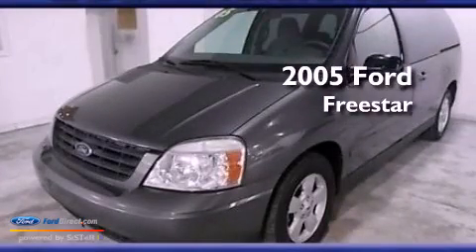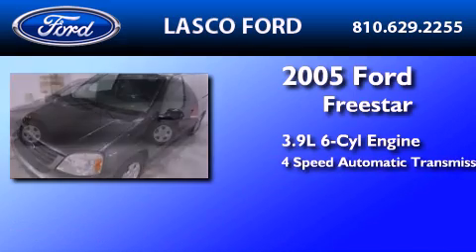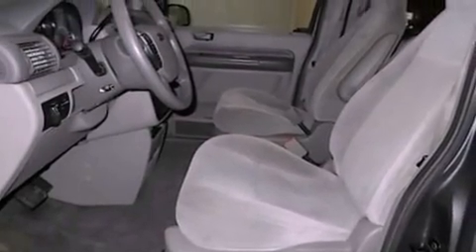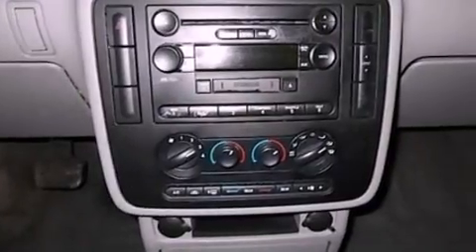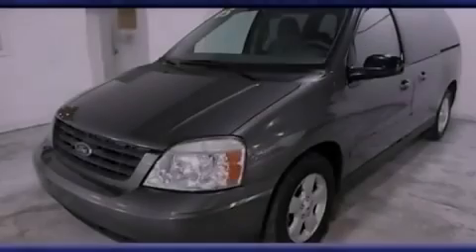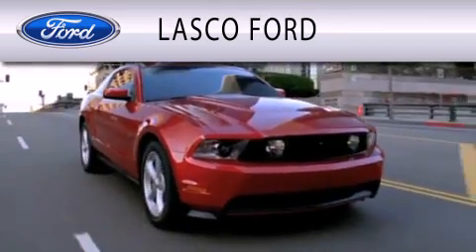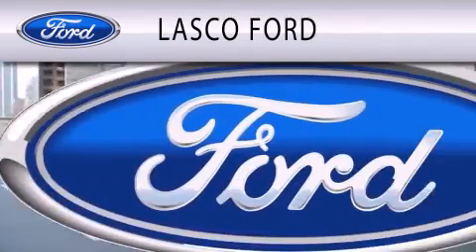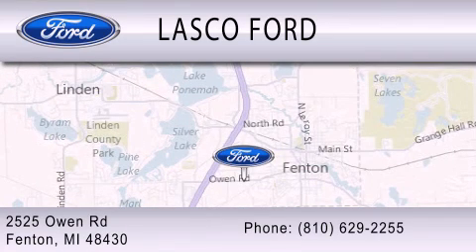2005 FORD FREESTAR Fenton MI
Year : 2005
 Make : FORD
 Model : FREESTAR
 Engine : 3.9L V6 12V MPFI OHV
 Trans . : 4-SPEED AUTOMATIC
 Exterior : GRAY
 Miles : 80,912
 Interior : GRAY
 Stock : GP6174